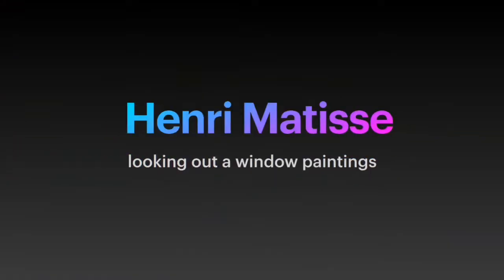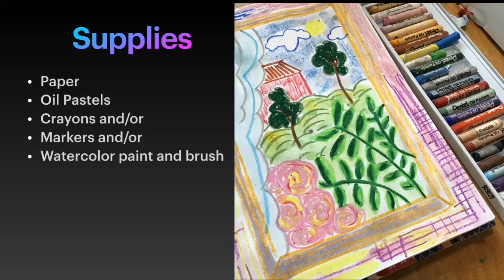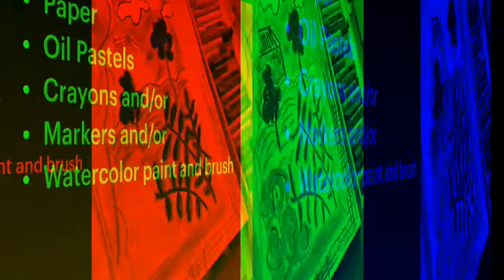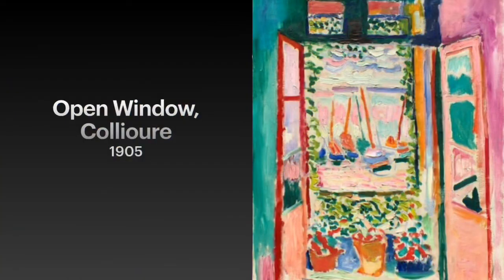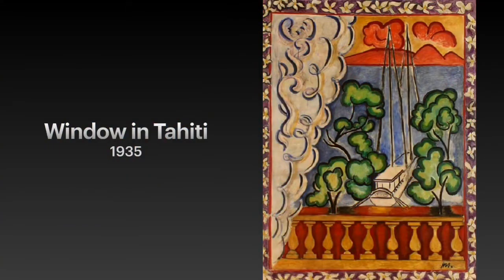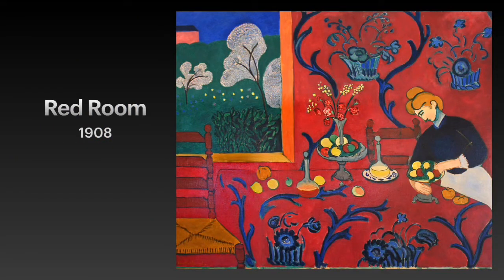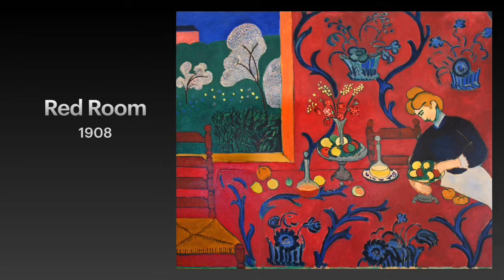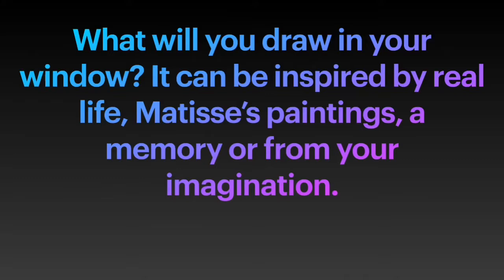Matisse Inspired Looking out a Window Drawing